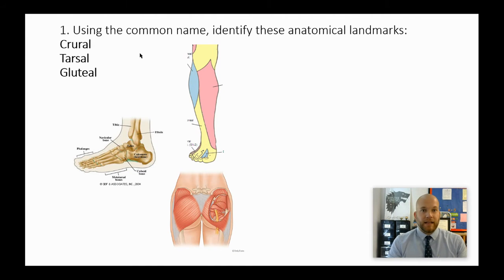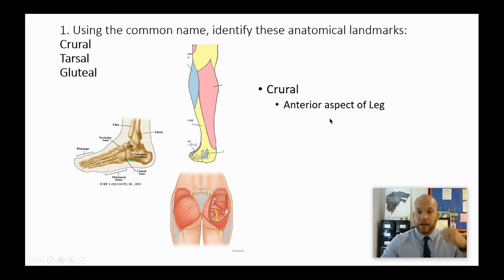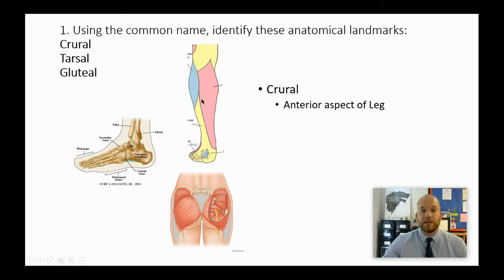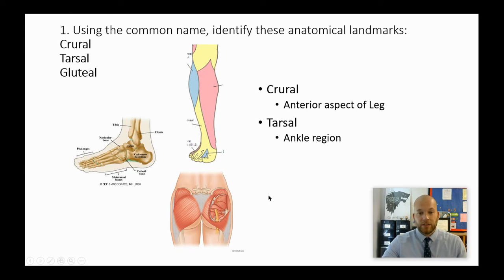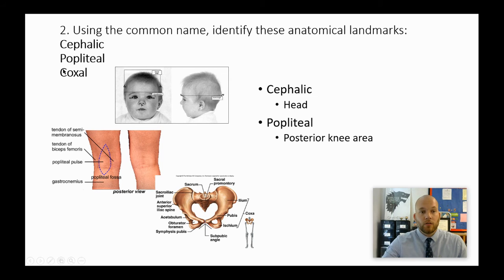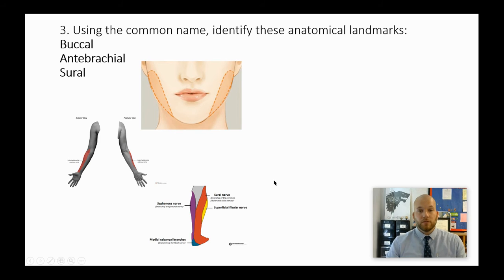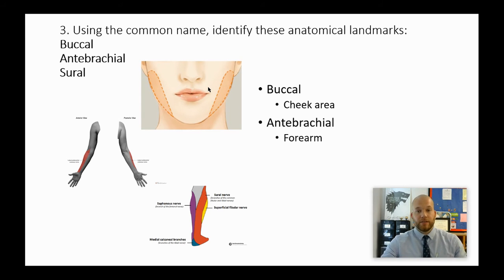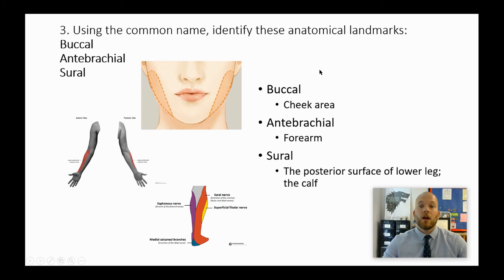The Language of Anatomy & Physiology Tuesday